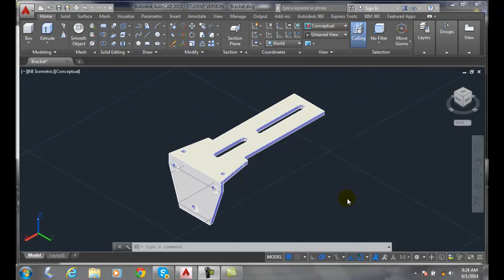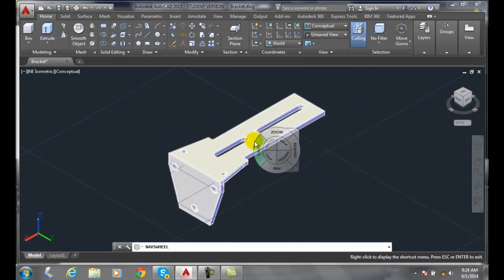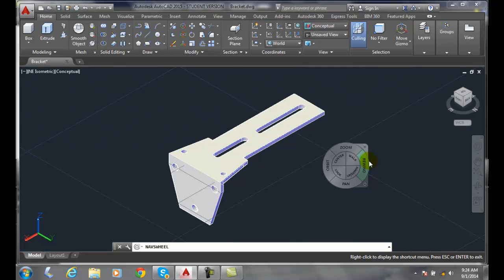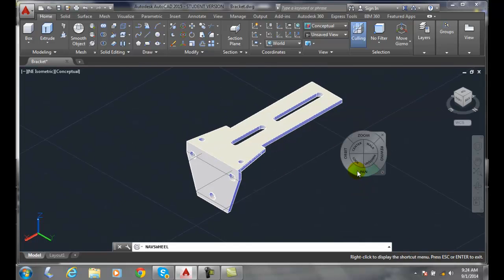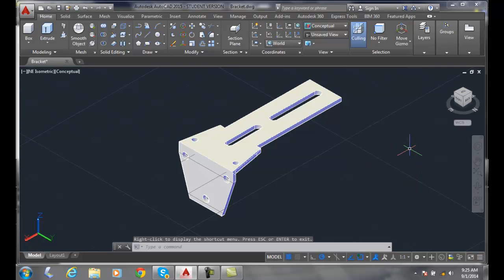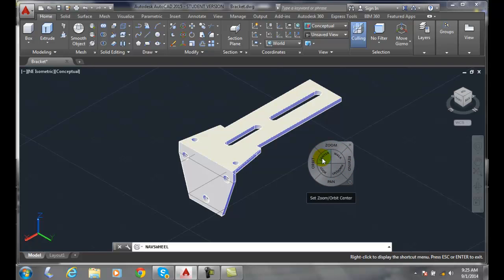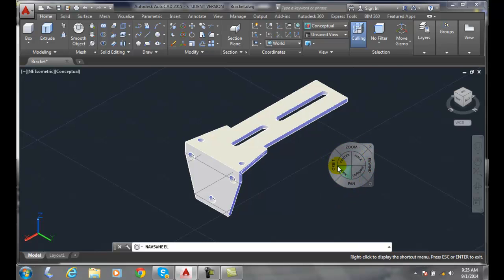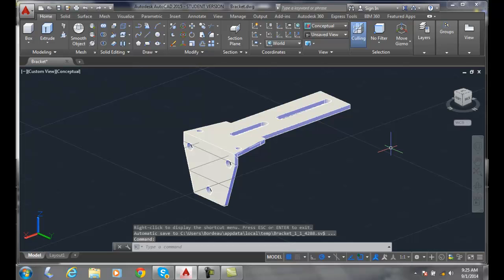3D Modeling 03-21 Using a Steering Wheel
Viewing and Displaying Three-Dimensional Models